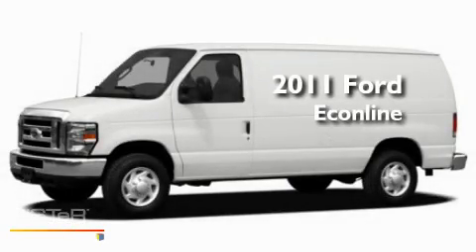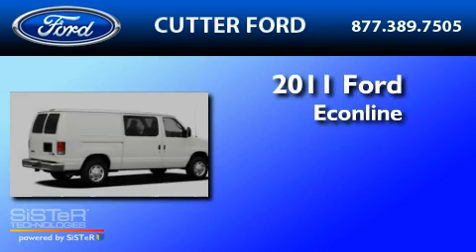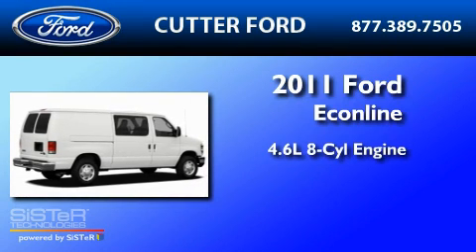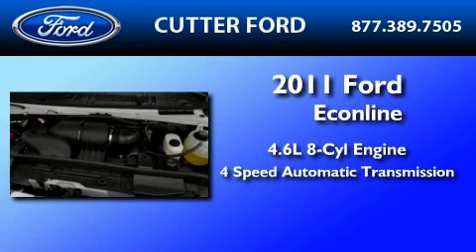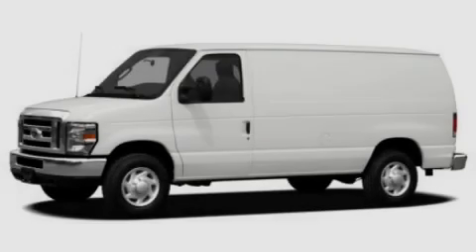2011 FORD ECONOLINE 150 Kapolei HI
Year : 2011

 Make : FORD

 Model : ECONOLINE 150

 Engine : 4.6L V8

 Trans . : AUTO 4SPD

 Exterior : WHITE

 Miles : 39

 Interior : GRAY

 Cutter Ford

 98-015 Kamehameha

  , HI 96701

 2011 FORD ECONOLINE 150  HI